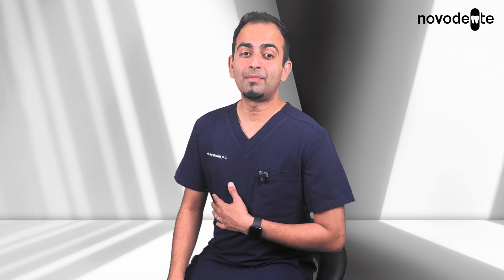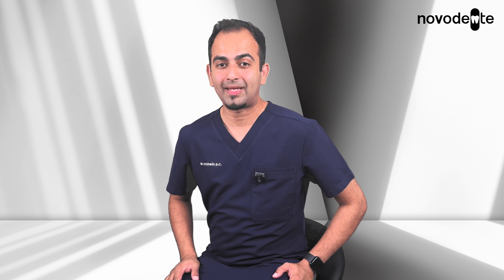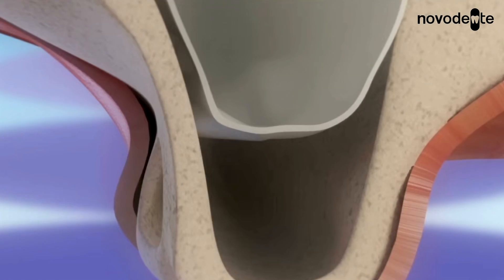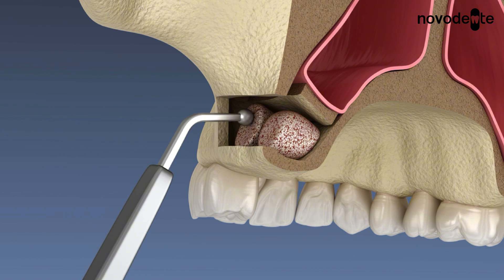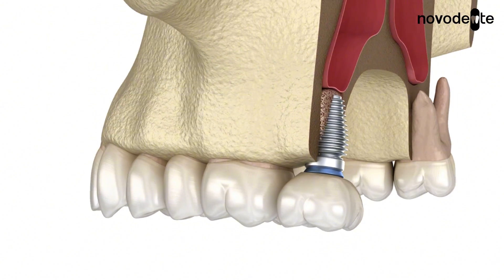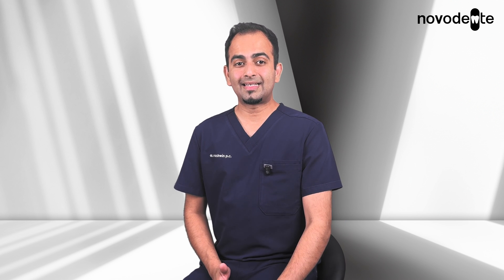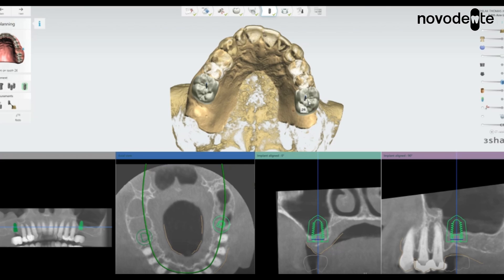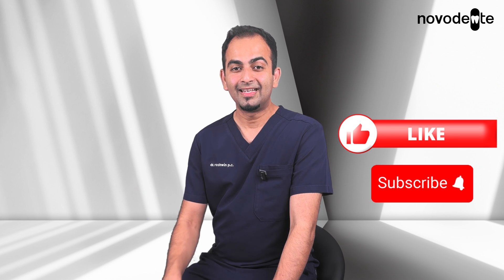Sinus Lift for Dental Implants – All You Need to Know!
If you’ve ever been told you don’t have enough bone for dental implants in your upper jaw, you may have heard of a sinus lift.

In this video, I explain:
✅ What a sinus lift is and why it’s needed
✅ The two main types of sinus lifts (direct vs indirect)
✅ Healing times and what to expect after surgery
✅ Risks, success rates, and why this is one of the most predictable grafting procedures in dentistry

A sinus lift might sound intimidating — but it’s actually safe, routine, and has a success rate of over 90–95%. It could be the key step in helping you restore your smile with dental implants.

👉 If you’d like to learn more about implants and grafting, check out my full playlist

📍 UK-based Implant Dentist | Honest, Patient-Friendly Advice

💬 Got questions? Drop them in the comments — I’d love to help.